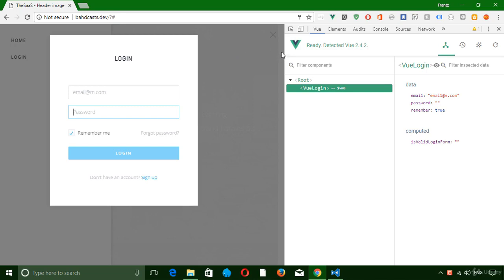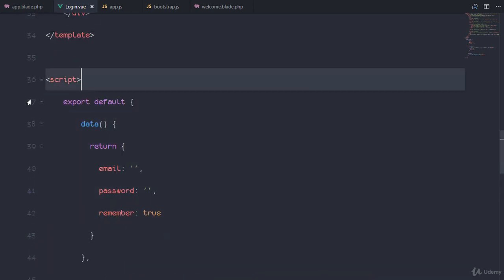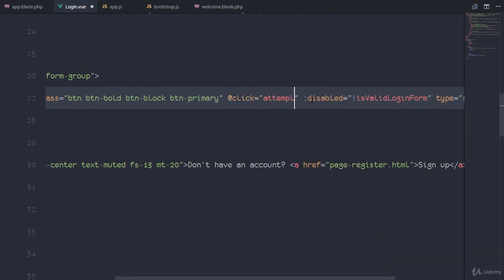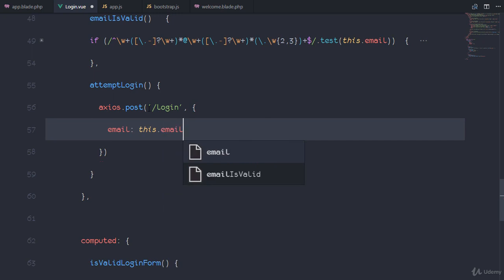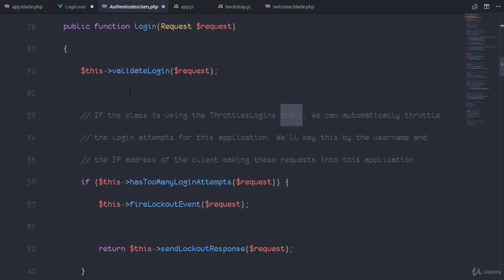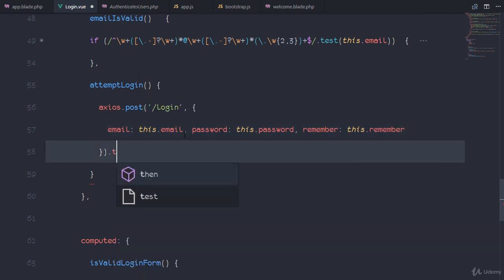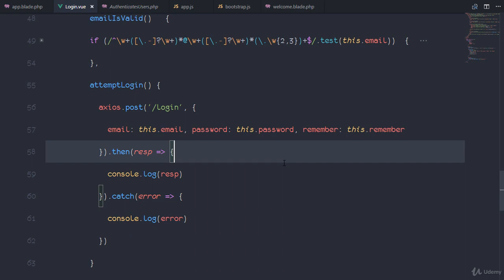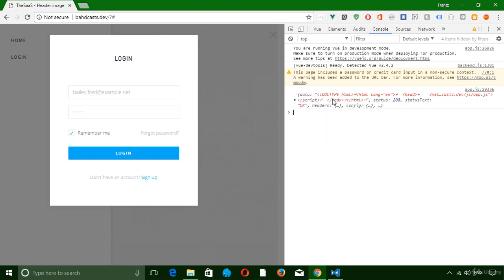Udemy Laravel - 034 Making login ajax requests from Vuejs